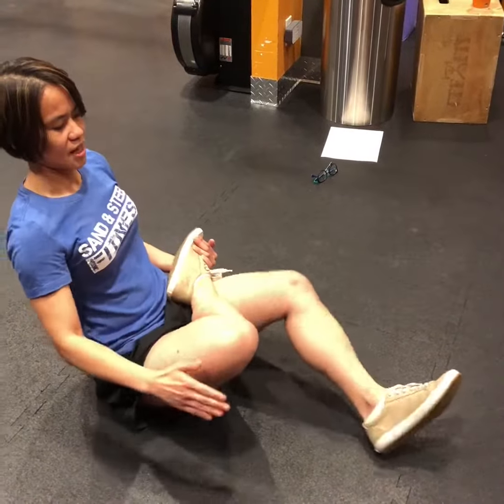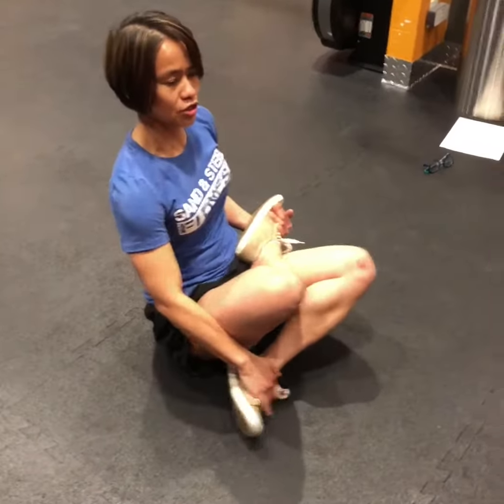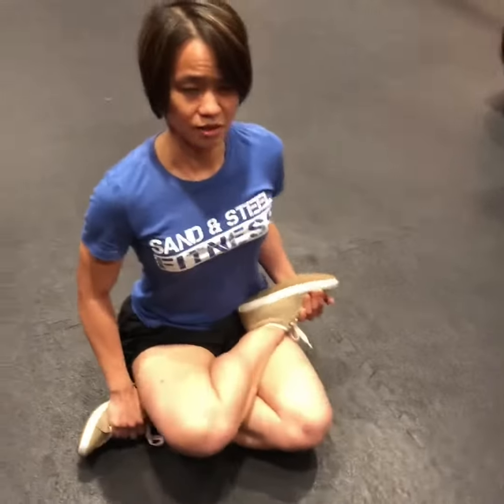Half Lotus Ardha Padmasana Yen Chen